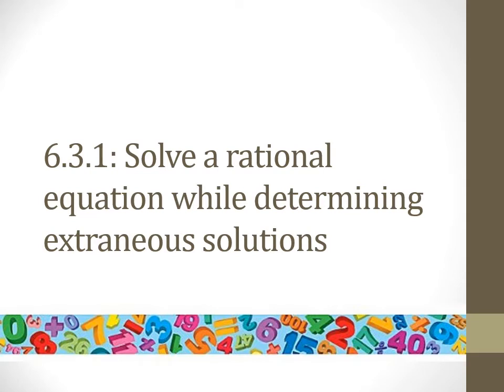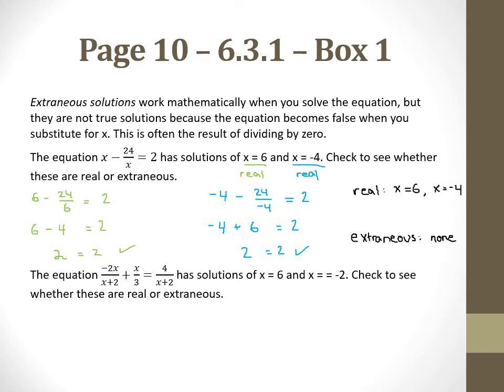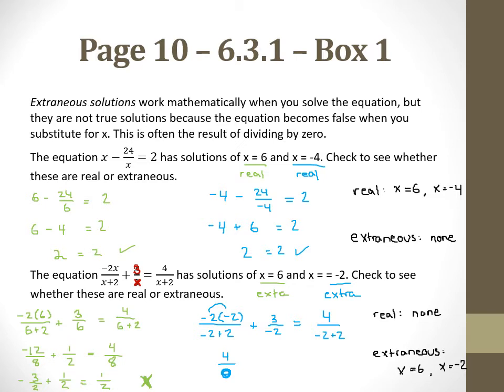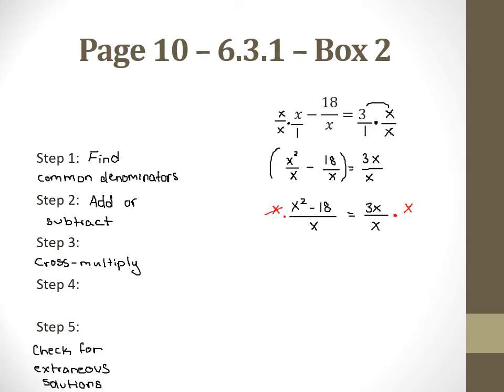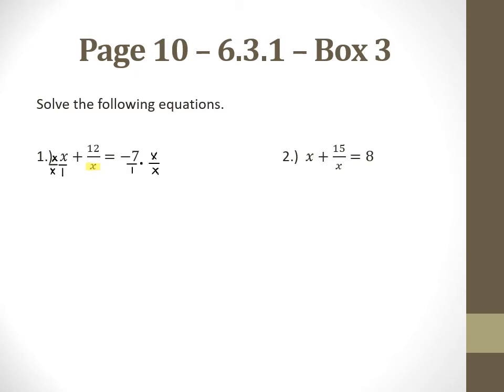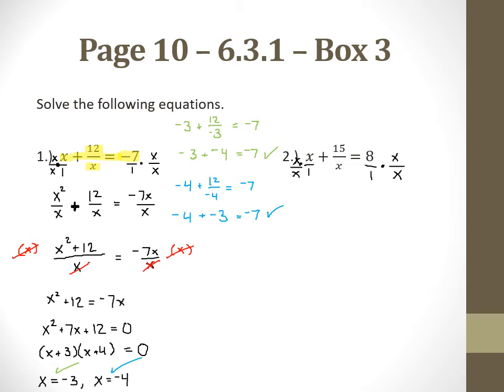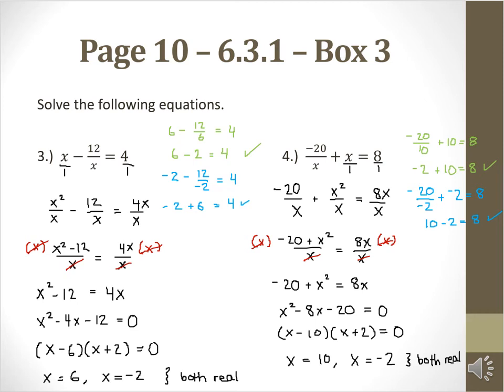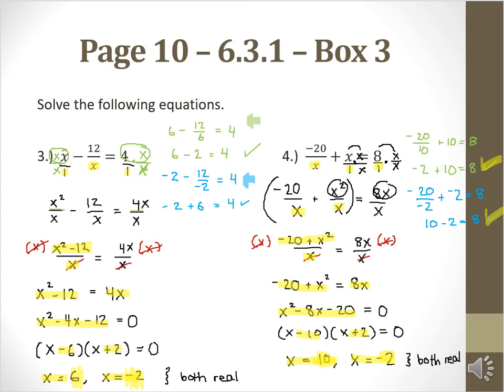6.3.1 #1 - Solving Rational Equations